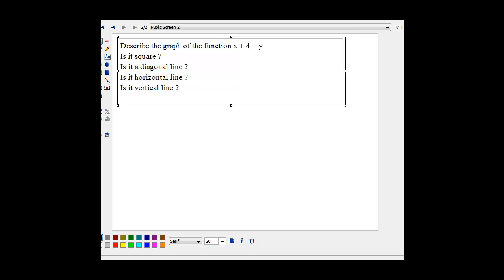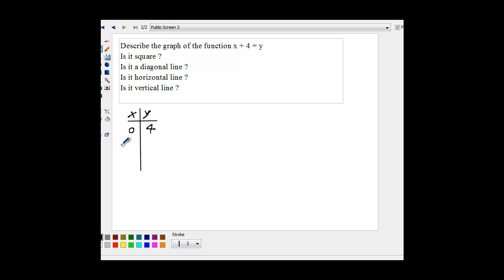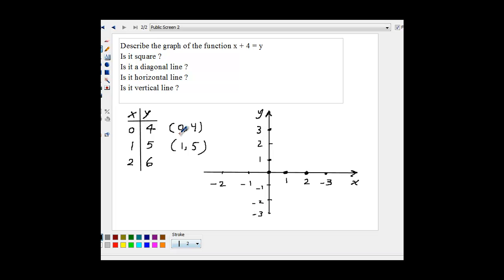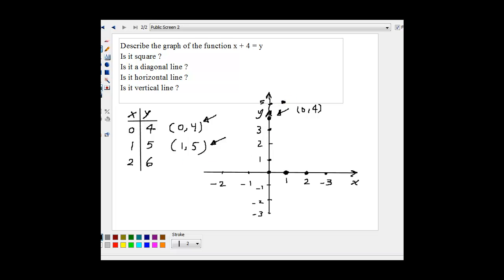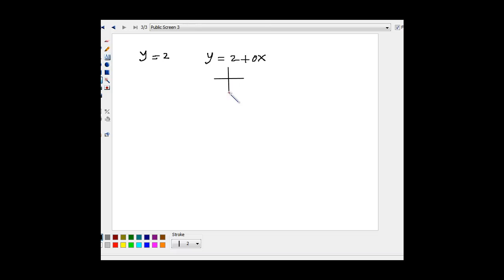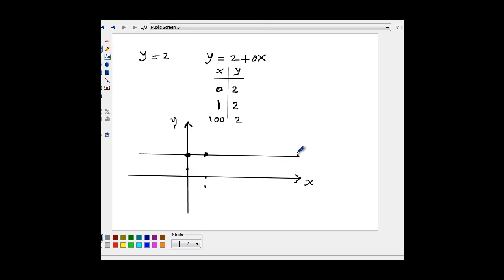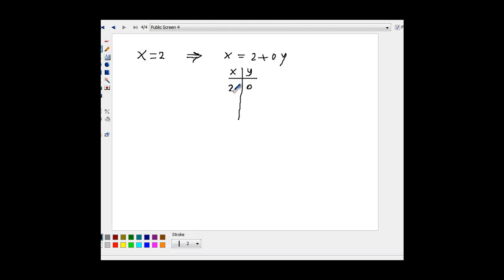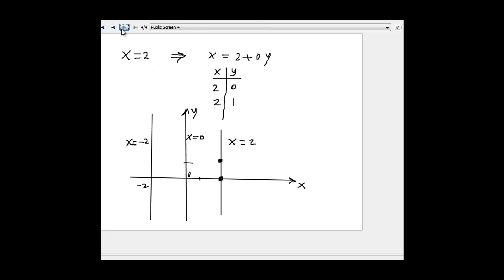Graph of line 1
Plus graph of horizontal and vertical lines